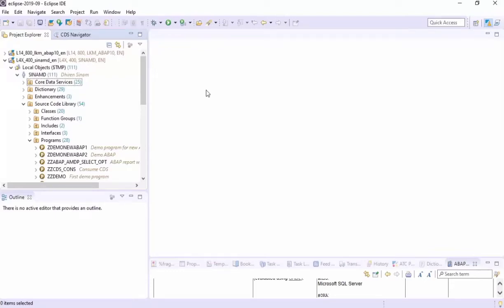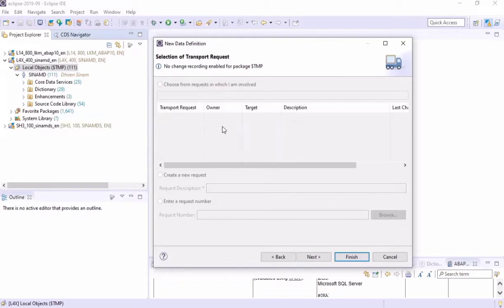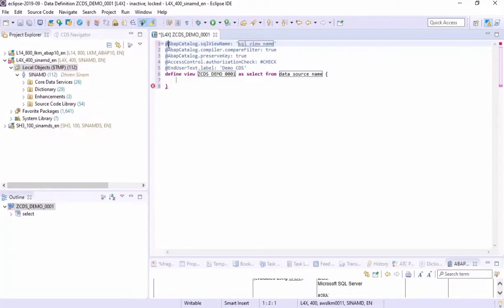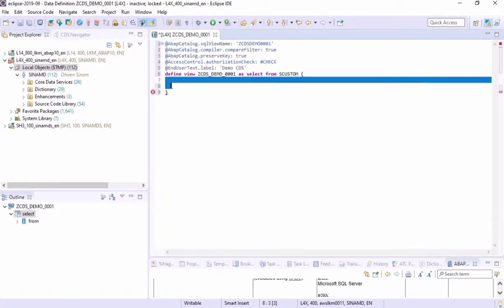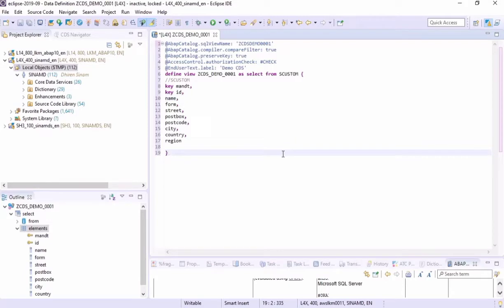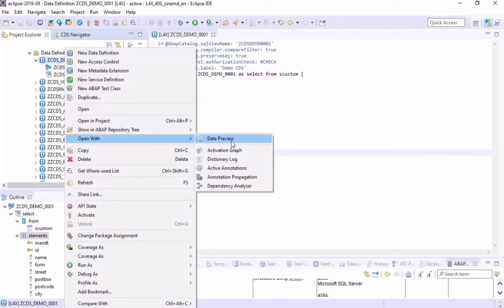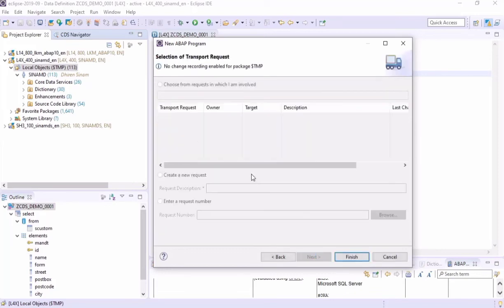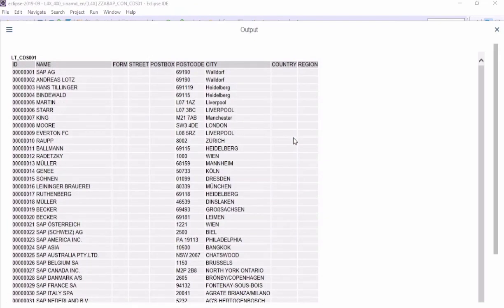Module 5 || Demo 1 - Basic CDS and Consumption in ABAP-CDS View And Consumption in ABAP